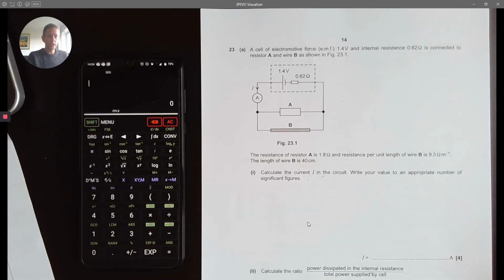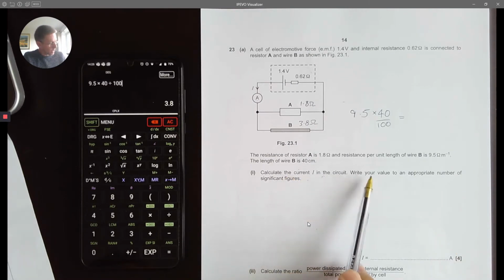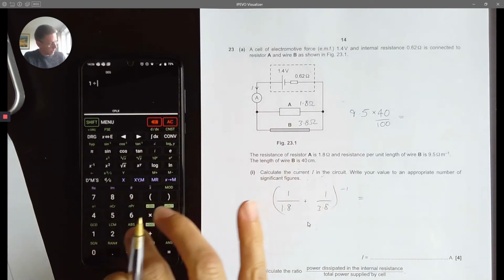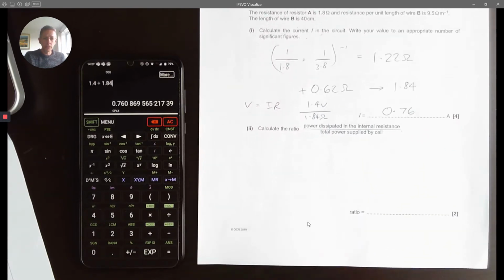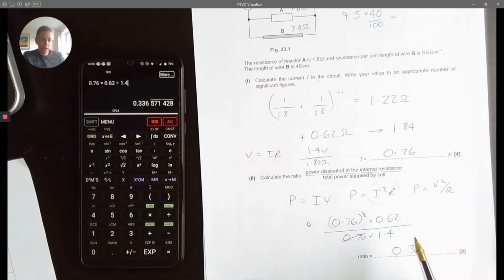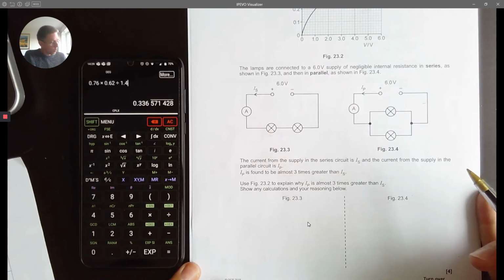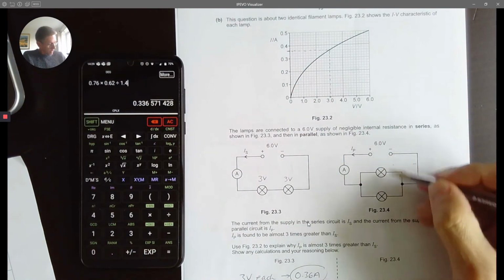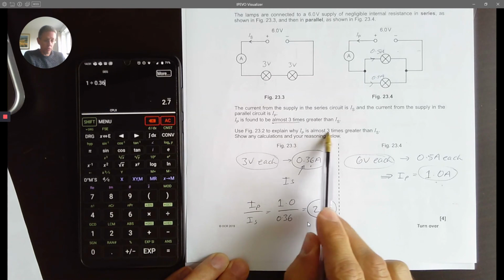2019 OCR AS Physics Paper 1 : Q23